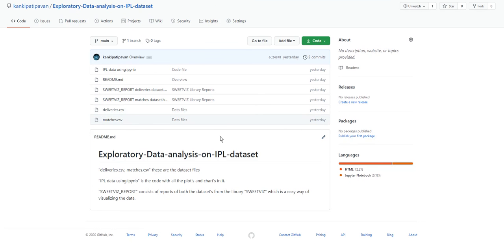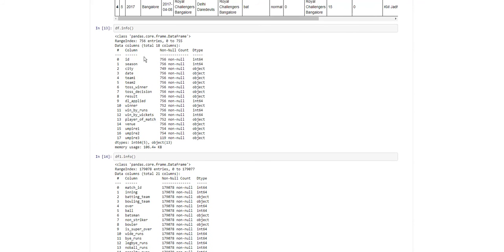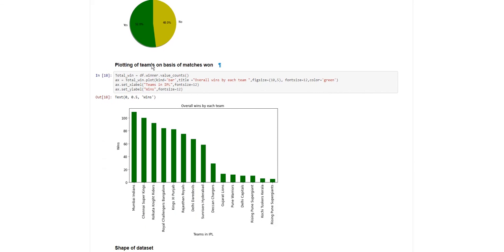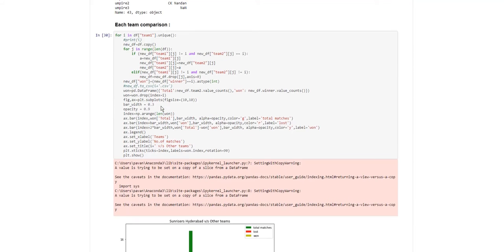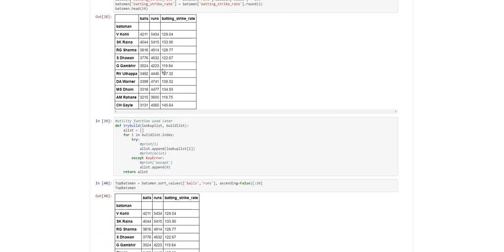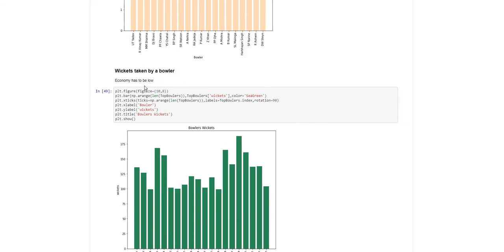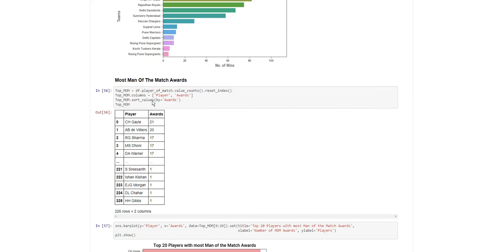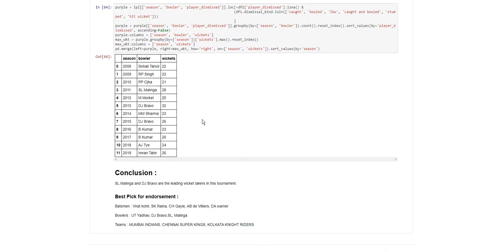Exploratory data analysis on IPL data.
Exploratory Data Analysis is an approach for data analysis that employs a variety of techniques (mostly graphical) to maximize insight into a data set, uncover underlying structure, extract important variables, detect outliers and anomalies, test underlying assumptions, develop parsimonious models and determine optimal factor settings.

EDA Library (Sweetviz) : It is a python library that generates beautiful, high-density visualizations to start your EDA.